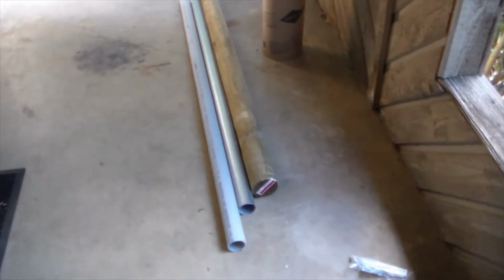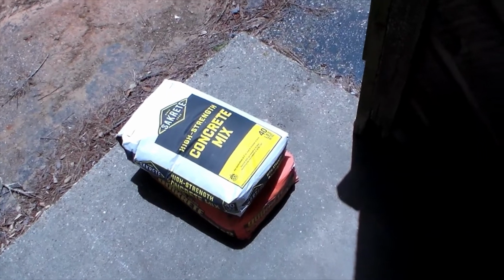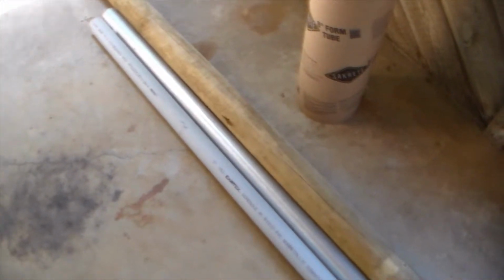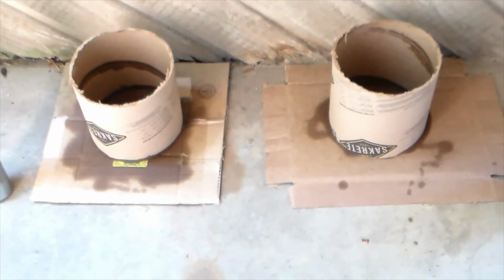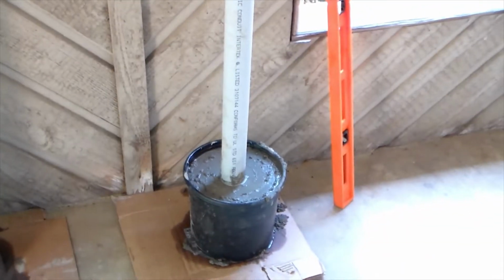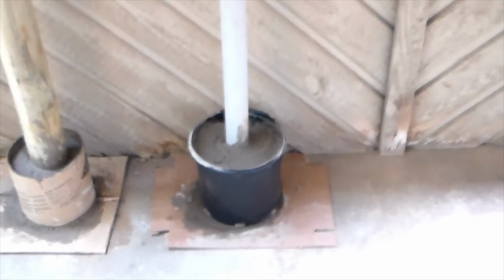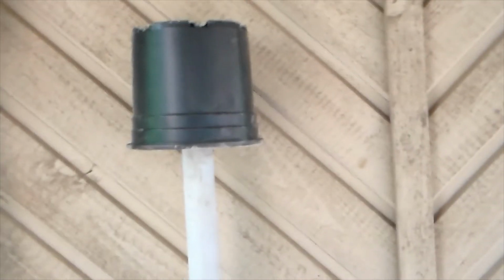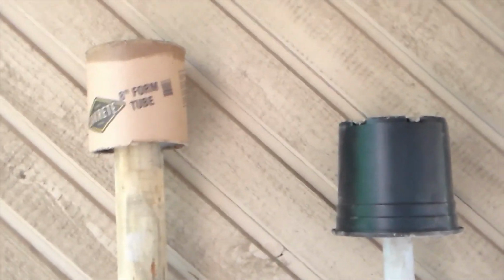POV Shuai Chiao single & double head poles How to Make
The fundamental idea of how to make the training poles. Using different types of material and ideas for making them yourself.